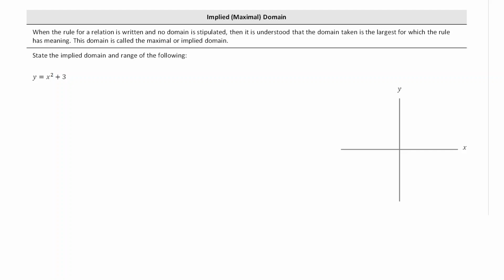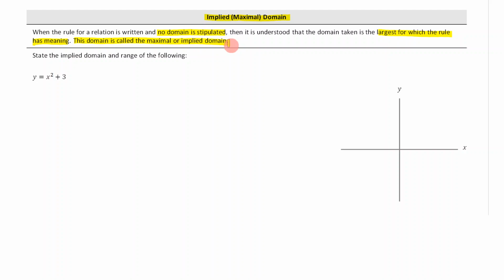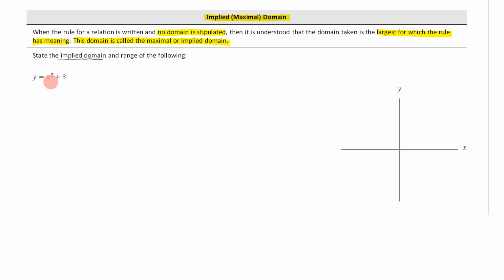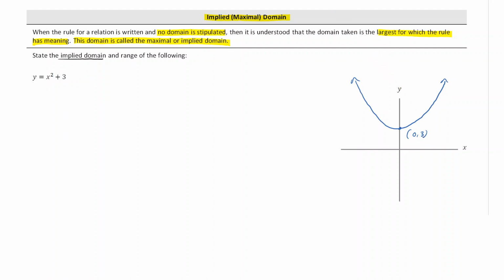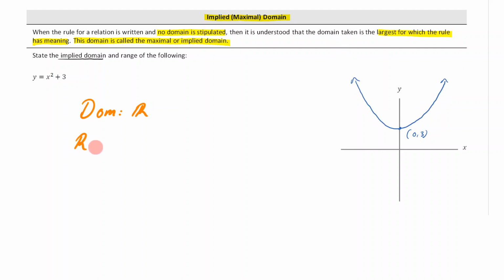Part 7 - Implied Domain